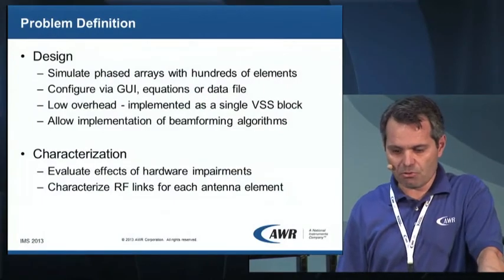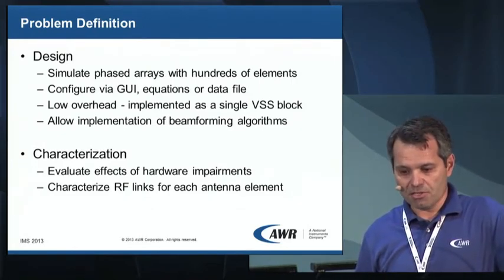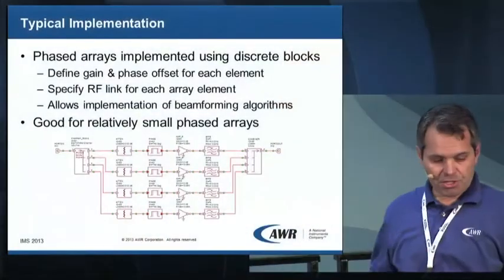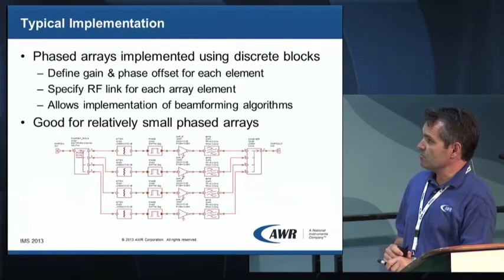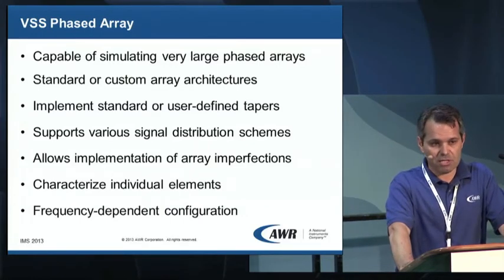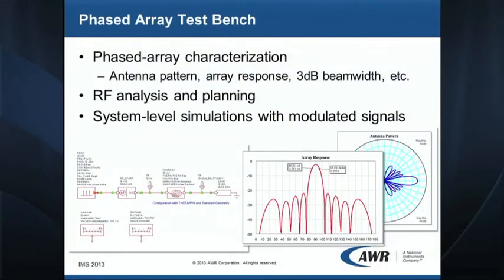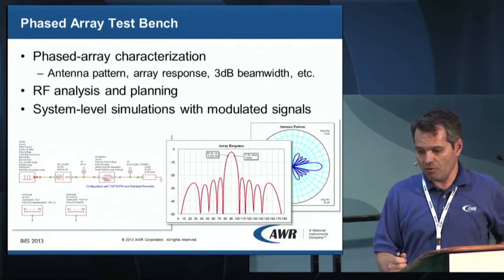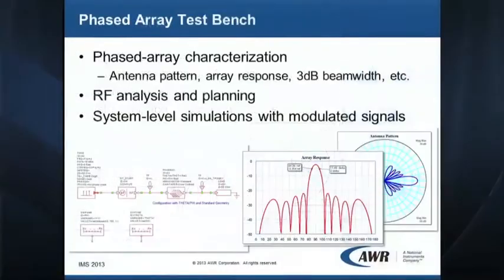Design Example: Phased Array System in VSS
This presentation overviews key features of AWR's Visual System Simulator™ (VSS) that have been developed specifically to enable designers to model thousands of array elements without the overhead encountered when they are modeled using discrete components, resulting in much shorter configuration and simulation times.  VSS phased array simulation accounts for gain and phase offsets of each element, angles of incidence of the transmitted or incoming signal (theta and phi), element location and operation frequency.

Presented by: Dr. Gent Paparisto, AWR